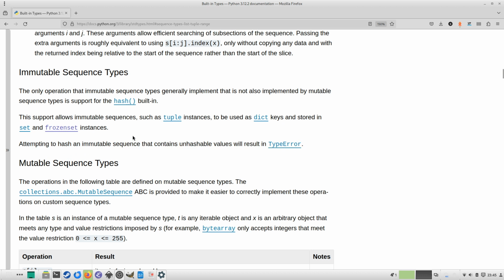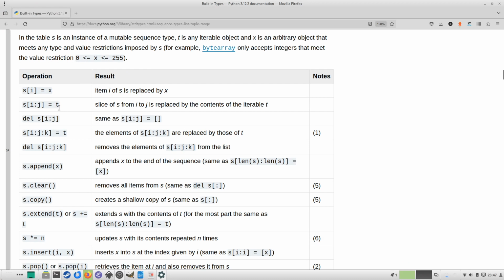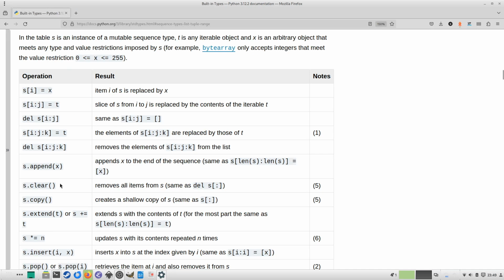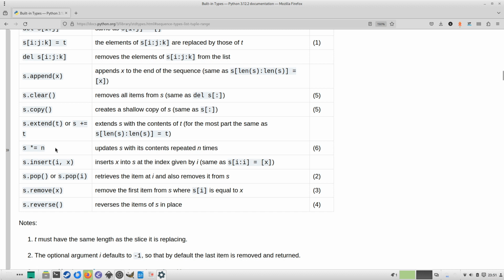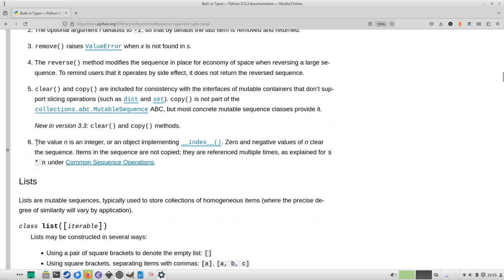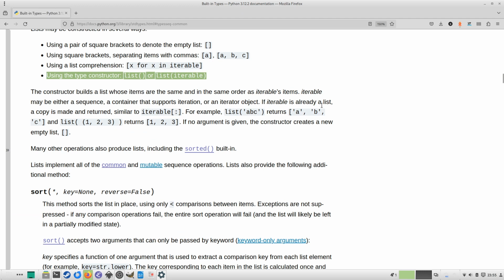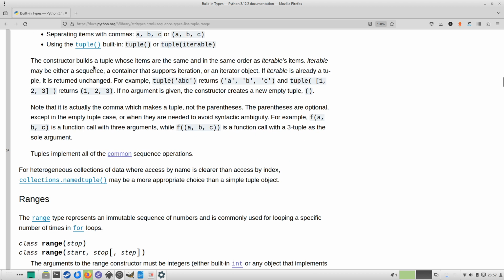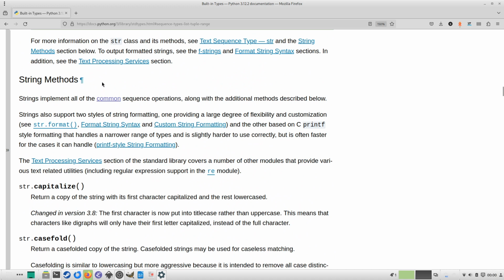Python Standard Library Part 16